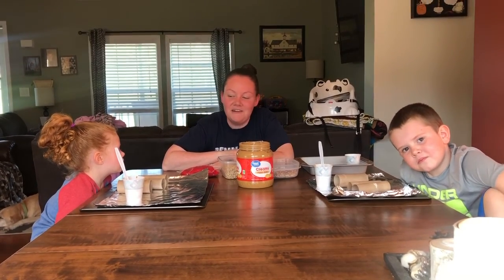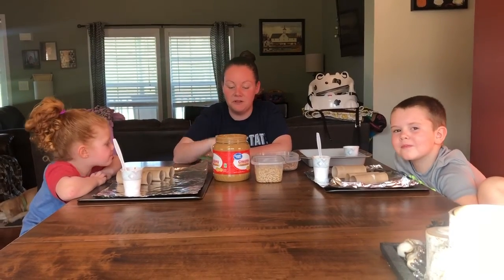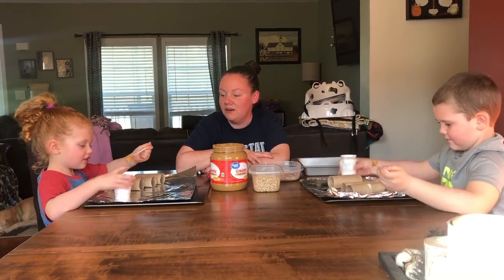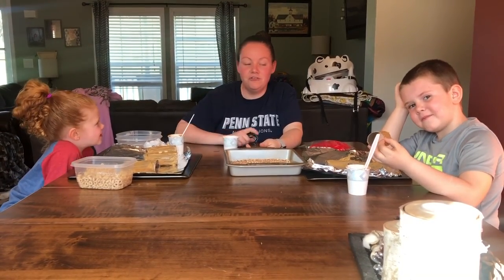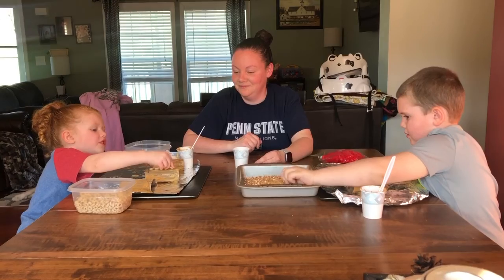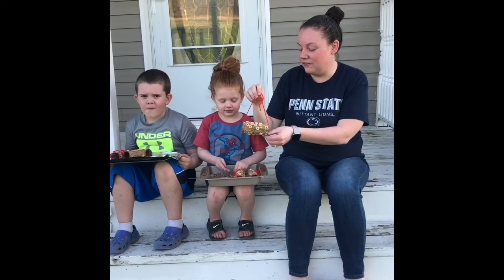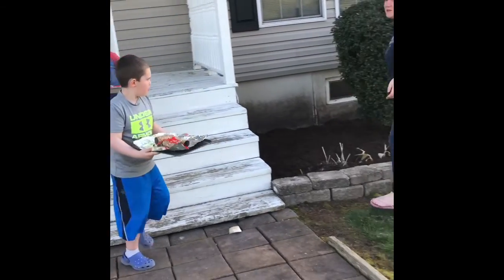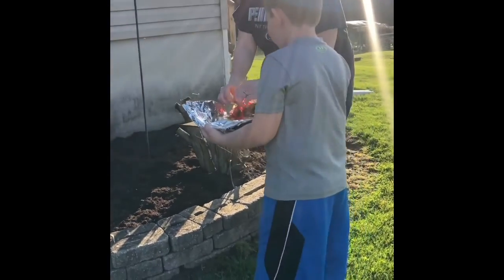Elkland 2 F